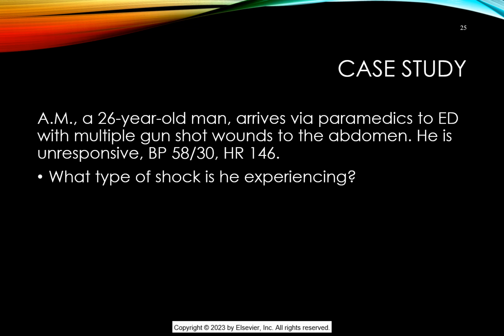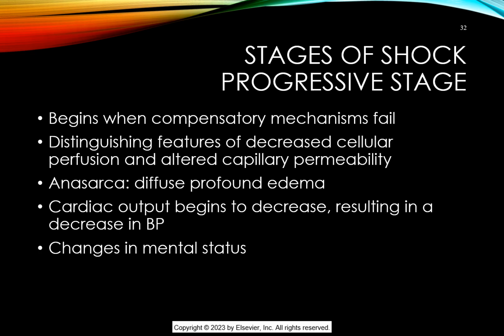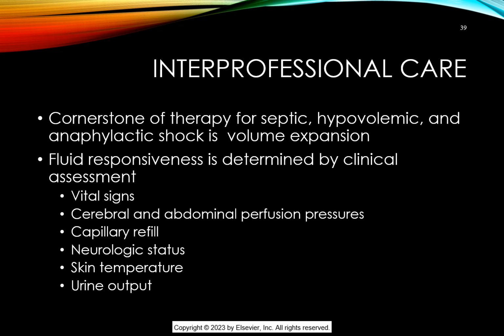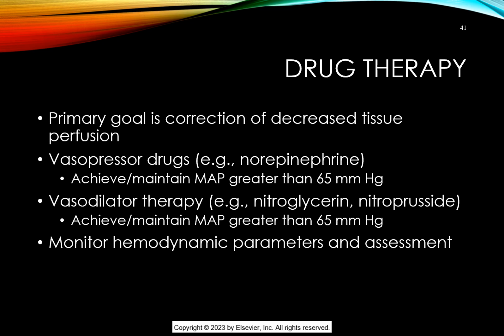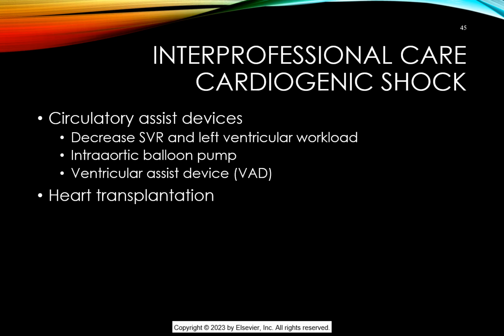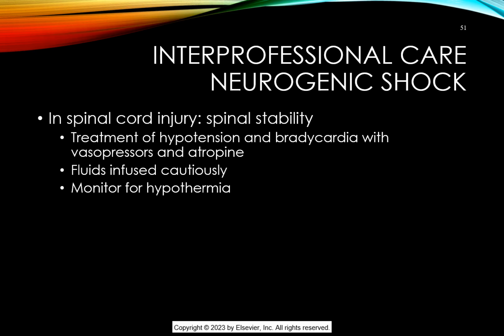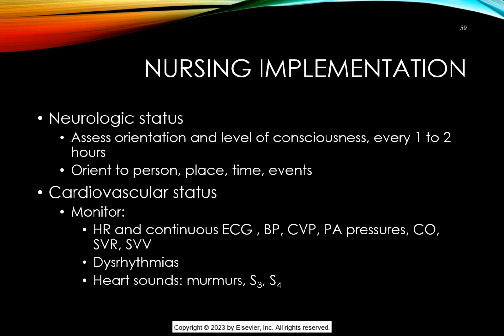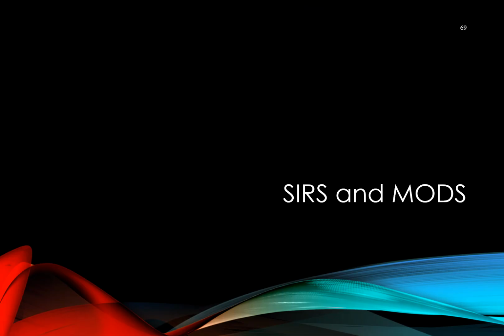Sepsis Shock lecture starting where class ended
Shock starting where we left off on our lecture.